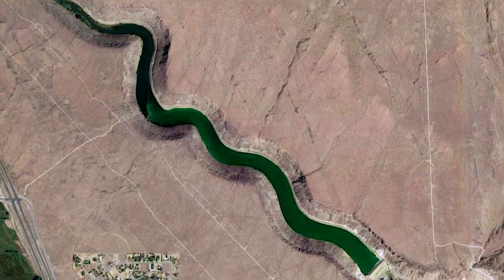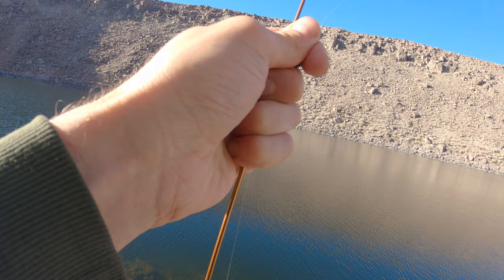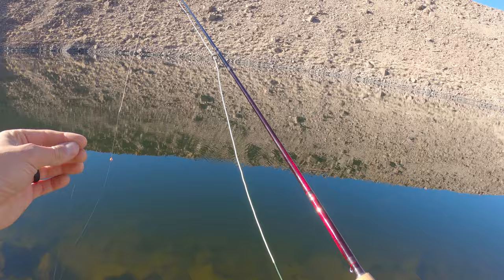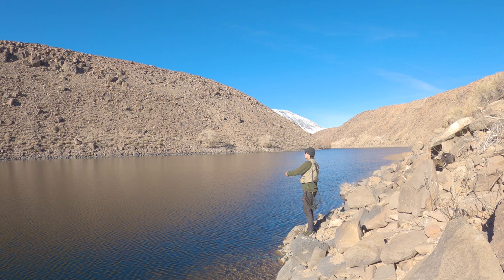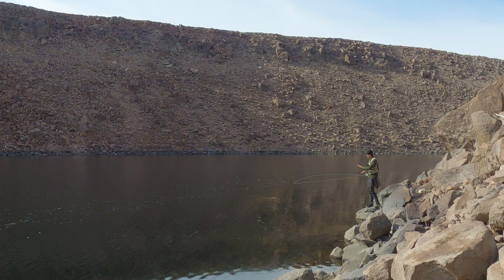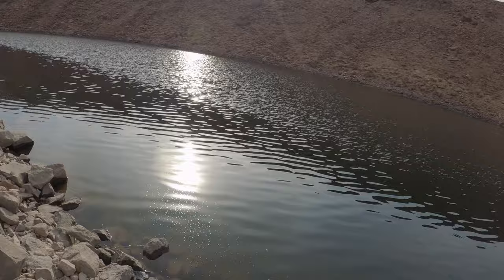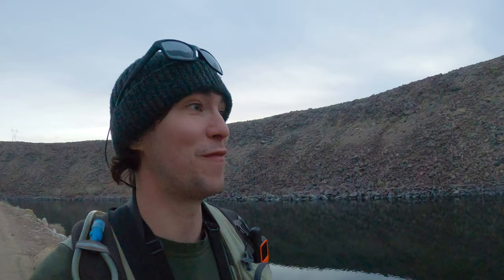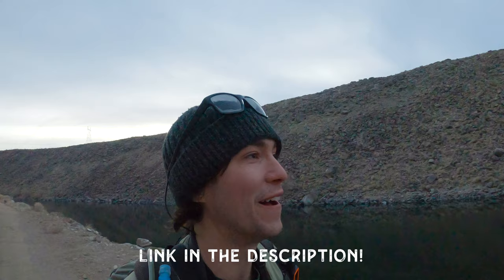WINTER TROUT Catch and Cook with Homestyle Spice! | FISHING FOR FOOD!!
Let’s go trout fishin at a super cool reservoir that’s shaped like a snake!  We’re gonna find brown trout and rainbow trout and the plan is to catch ourselves a delicious dinner and then take some home to my wife as well!

(Exclusions for items that are already on sale and some brands that don’t allow discounts.  Offer good through December 31st 2022)